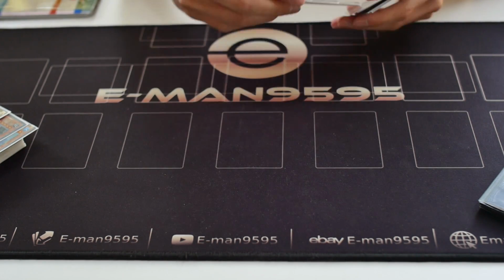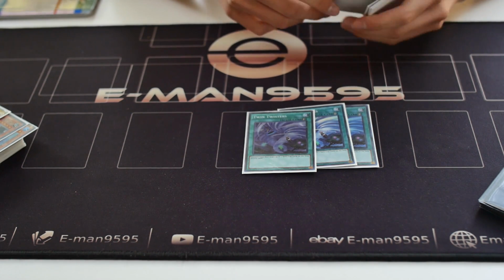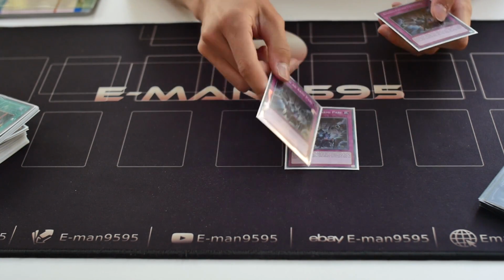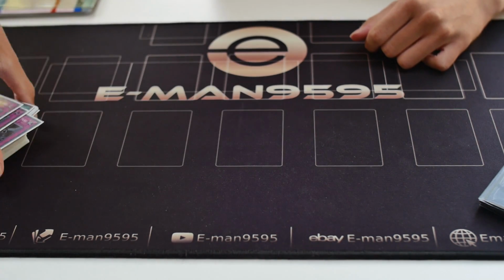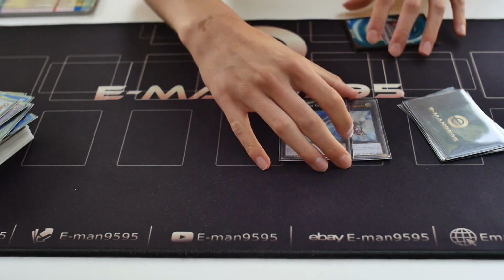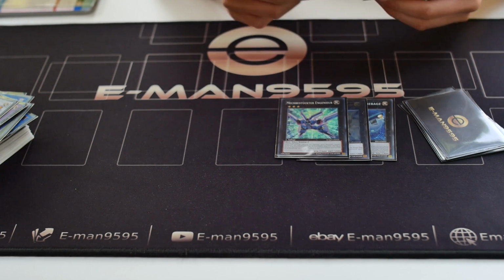Burning Abyss | Road2Nats | Johannes Franz | E-ManGames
Johannes Franz today showcases his version of Burning Abyss for the next format.

Burning Abyss probably wont be one of the best decks in the format but however we think everyone should know Burning Abyss because it's a deck you will face very often not only at your Nationals but in general.